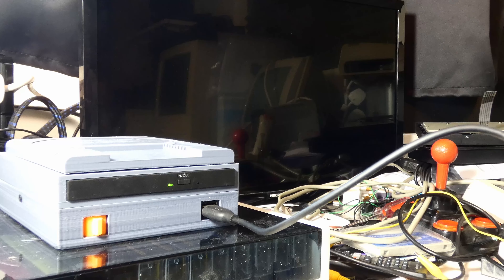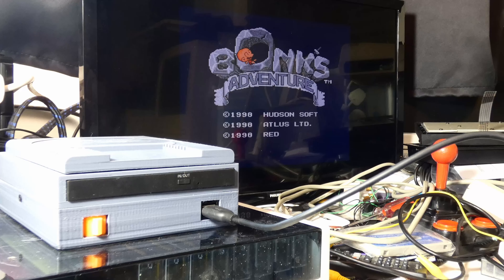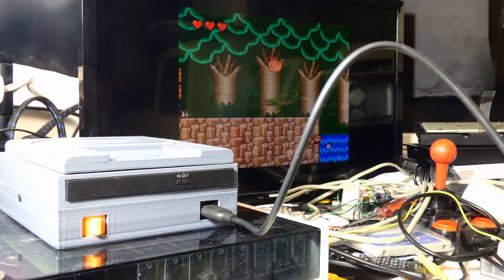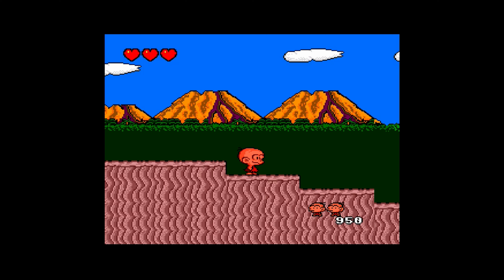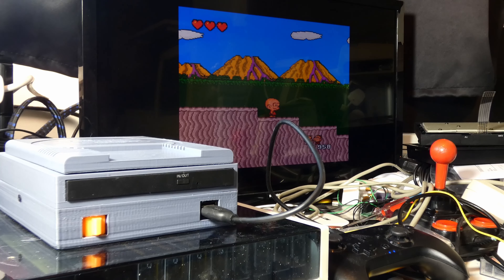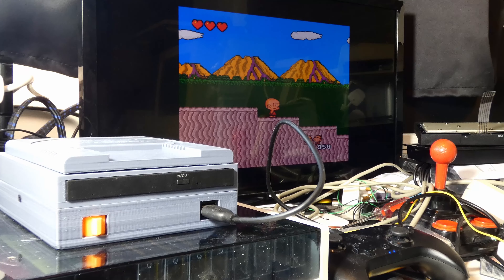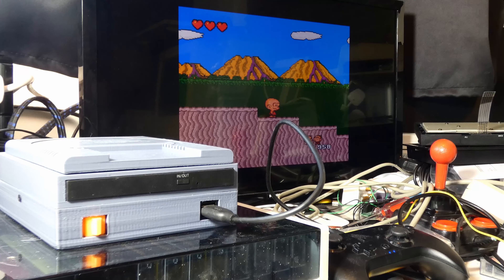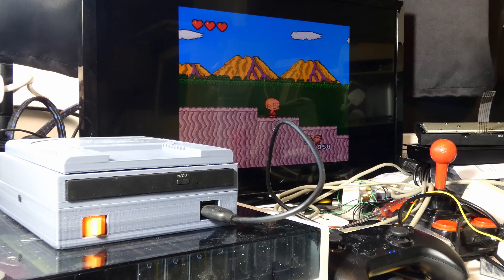PC Engine on a Budget, 3D Printing and Raspberry Pi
A couple of weeks ago I was searching for some information about something, I can’t remember what, I went to PCEWorks website. If you don’t know PCEWorks they re-release Japanese software, mostly NEC stuff (hence the name). This mostly results in CD versions of PC Engine HuCard games.

Connected to this they had added a page for a project of theirs called the Mega Engine. This looked like a cool device which put a PC Engine and CD Drive into one svelt box (it looks a little like a Mac-mini in fact). Upon doing further research I found out it was just a Raspberry Pi running RetroArch which has recentlyish added limited CD support.

So I thought, well – could I just make a version of it that was open-source? It was mostly a glorified Pi case anyway, it would need space for the Pi, a laptop CD drive and some way to connect a joypad.